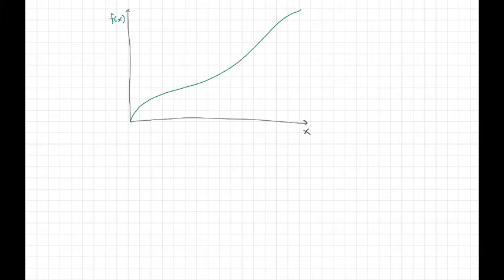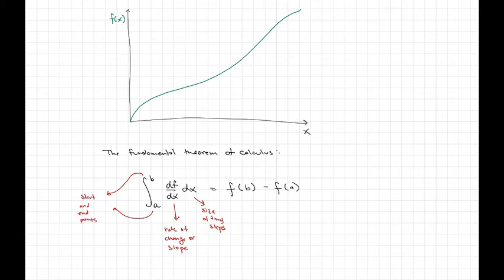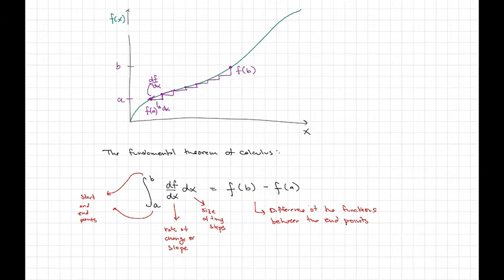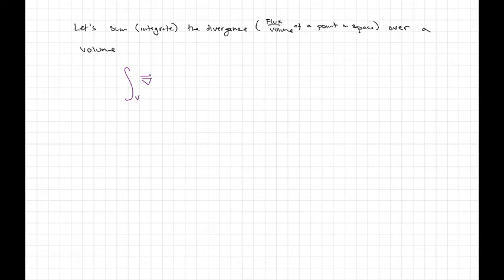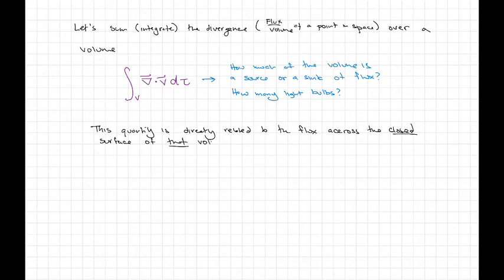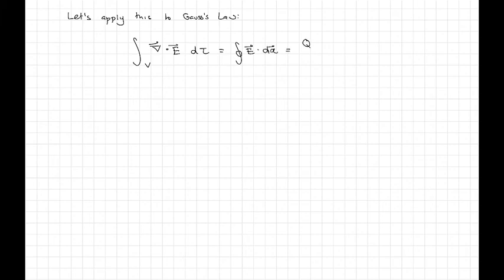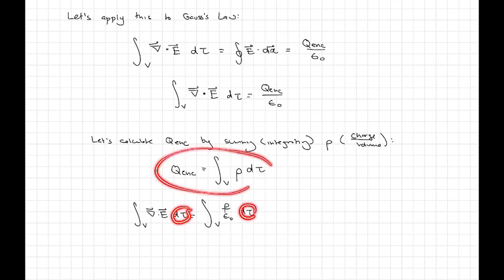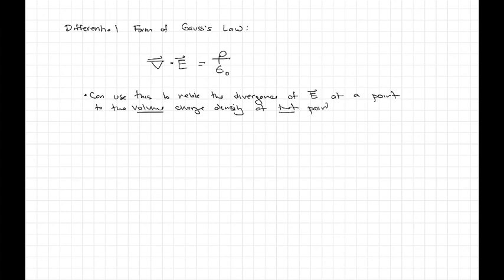25. Differential Form of Gauss's Law